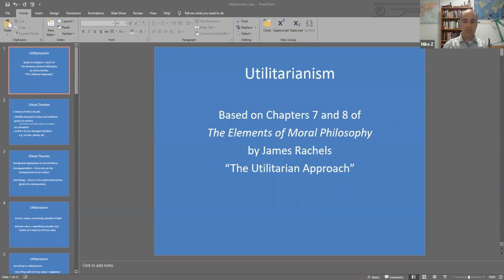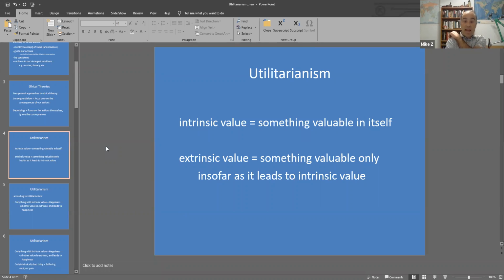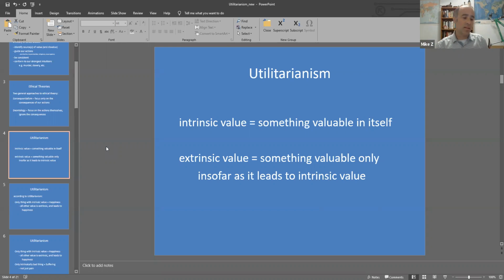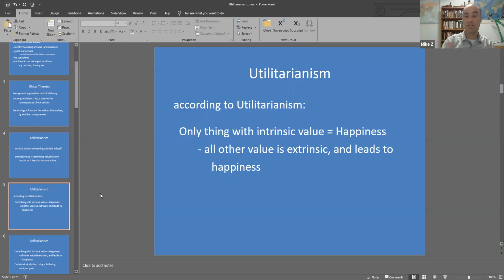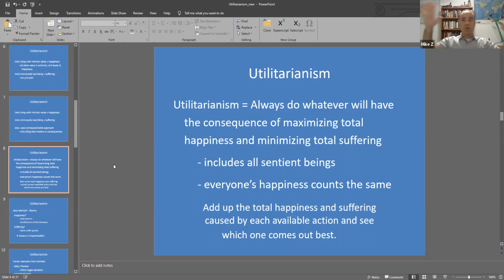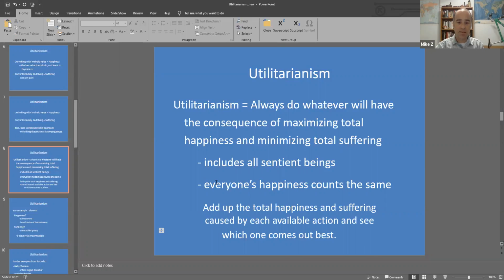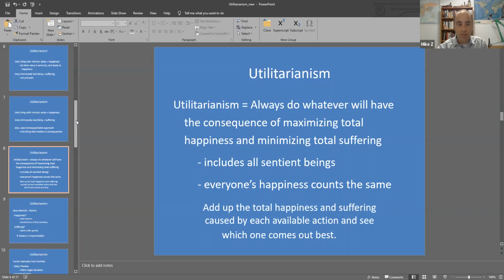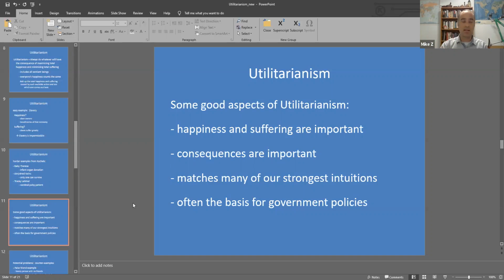Utilitarinaism part 1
brief overview of the theory and its application